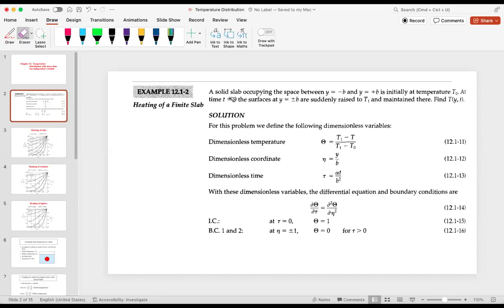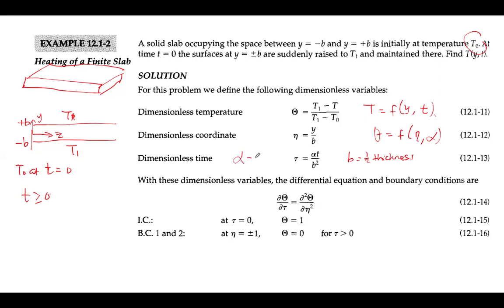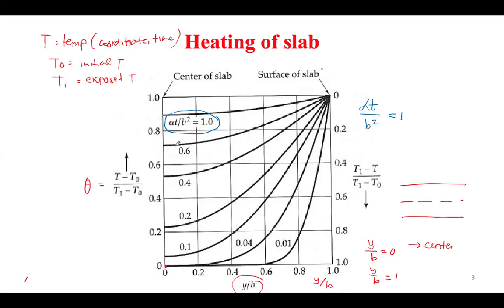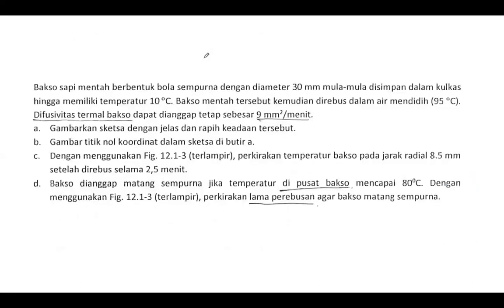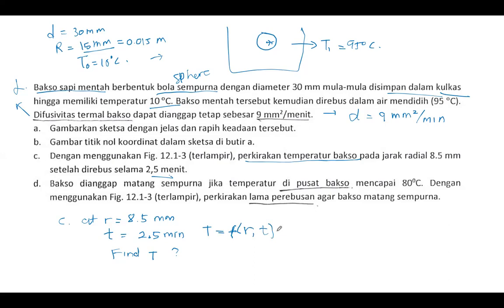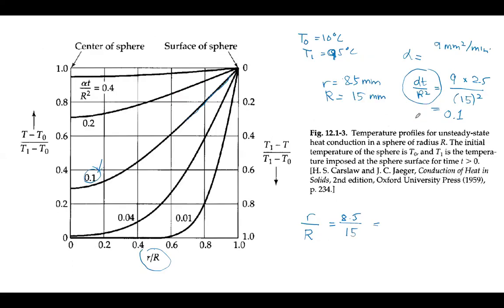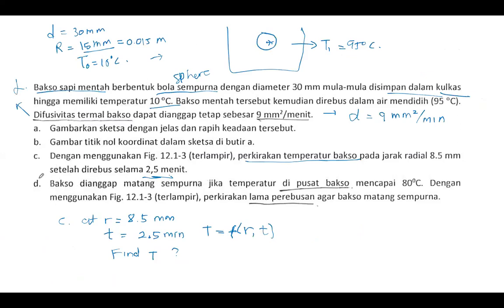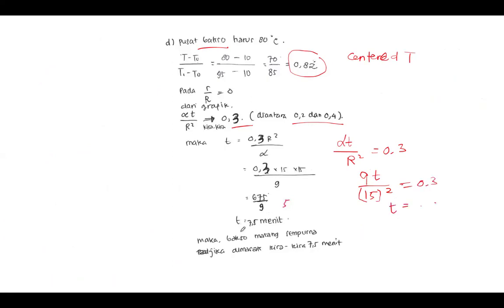TK3201 - Unsteady State Heat Transfer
The use of graph to decribe unsteady state heat transfer. 17th of April 2024's class recording in TK3201 Transport Phenomena.